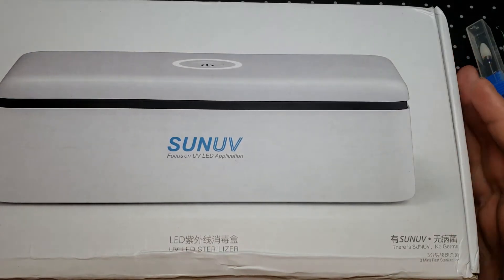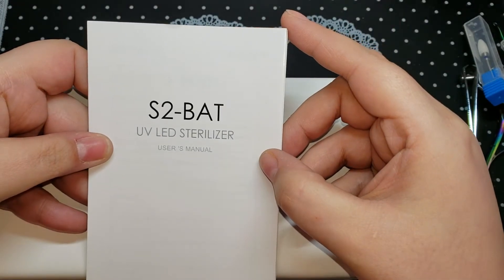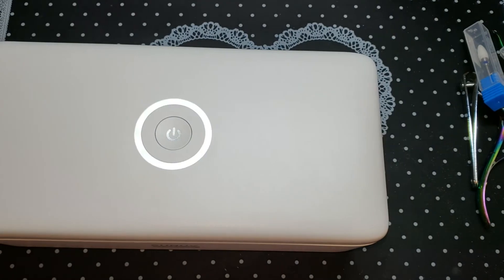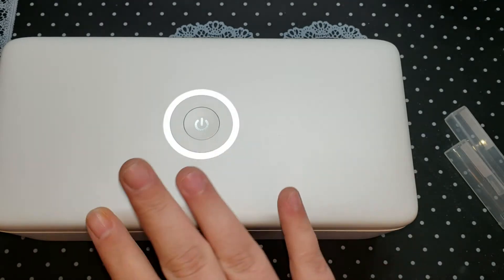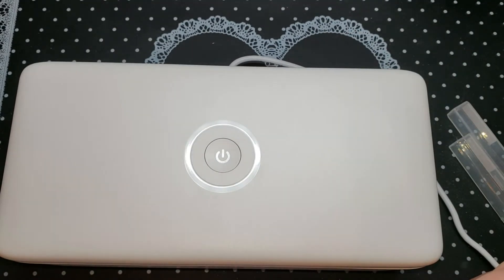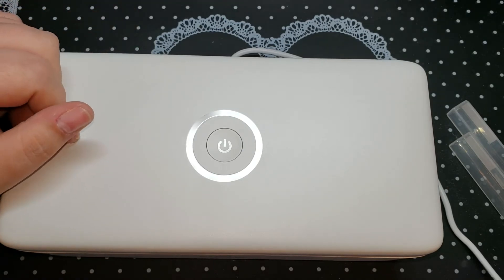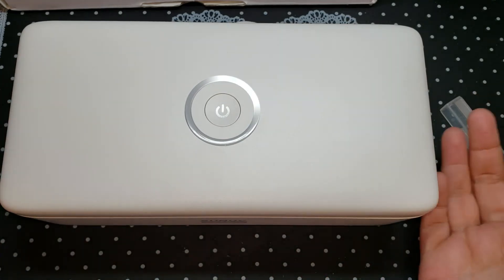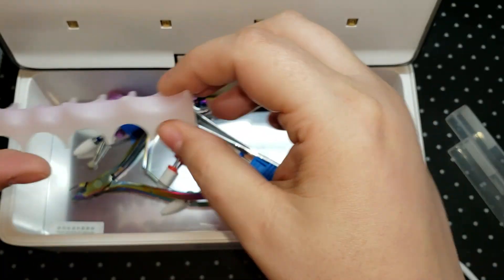SUNUV S2 STERILIZER REVIEW With BLOOPERS/I broke my hip!!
First I would like to thank SUNUV for sending me this for review. Regardless if it was sent for review or if I purchased it with my own money , My reviews will be honest , blunt and straight to the point.

If you're interested in this amazing piece of technology that I recommend 110% the links to Nails Magazine and to their Aliexpress store will be down below :)

PLEASE FORGIVE ME IN THIS VIDEO , I SEEM ALL OVER THE PLACE AND THERE'S BLOOPERS AND BRAIN FARTS THAT YOU'LL SEE LOL  HOWEVER , IT'S BECAUSE I BROKE MY HIP AND AT THAT TIME I HADN'T GONE TO THE HOSPITAL YET TO FIND OUT. MY SON HAD AN APPOINTMENT HE HAD TO GET TO AND THAT WAS PRIORITY REGARDLESS OF MY PAIN AND THEN I WANTED TO BE SURE I DID THIS REVIEW BEFORE I WENT SO I WOULD HAVE SOMETHING FOR YOU ALL TO SEE :)
Right now i'm stuck in bed for a long while but i'll do my best to make the upcoming reviews "Interesting" and probably from bed , i kid you not ;)
Oh and the blue film at the bottom is to be taken off before using , however it was being a pain and i couldn't get it off , so i went on with the review since it didn't hinder the results.

All my video's/reviews are my opinions and always 100% honest.
*NO COMPANY OR ANYONE FOR THAT MATTER HAS PERMISSION TO USE MY VIDEO'S / PHOTO'S OR EVEN A PART OF THEM TO USE FOR THEMSELVES. COPYRIGHT protected !!

gf.me/u/hcdvdj

Alpha brushes , Gel or Acrylic.. I have you covered there too.

BEAUTYBIGBANG 15% off site wide using GC15 and if it's been used 6 times they'll send me a package to review and I'll add it to giveaways for you guys.. so feel free to use it.. 6 times , 6 peoples etc and we get goodies :)

BUSINESS ONLY!!

**ALL VIDEO'S AND PHOTO'S ARE DONE WITH THE NEW SAMSUNG GALAXY S9 .  THEY WERE NICE ENOUGH TO SEND ME THE PHONE FOR REVIEW AND SHOUT OUT. That video will be coming out soon :)